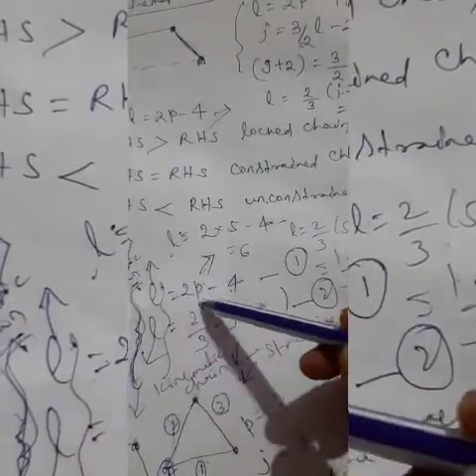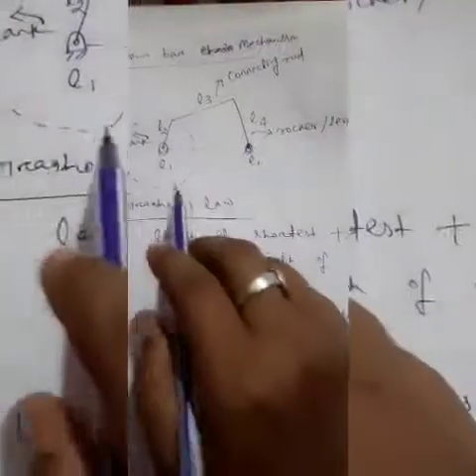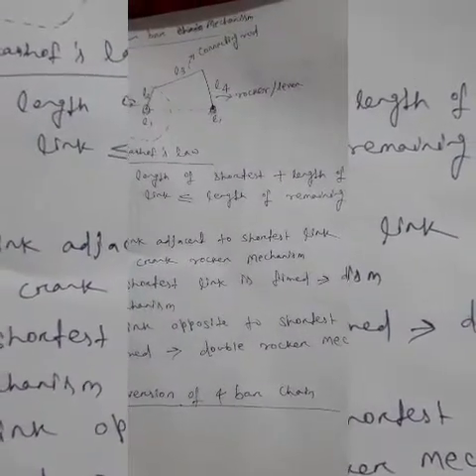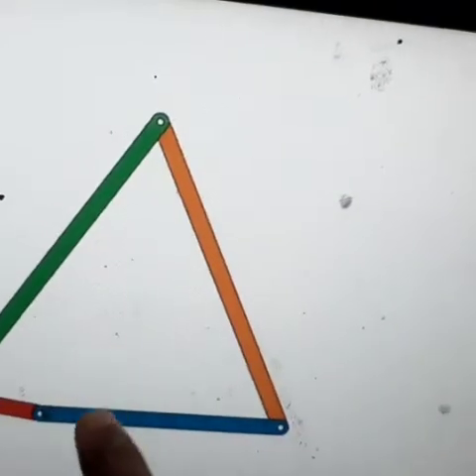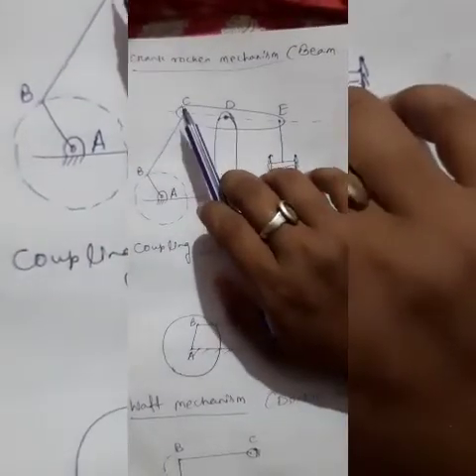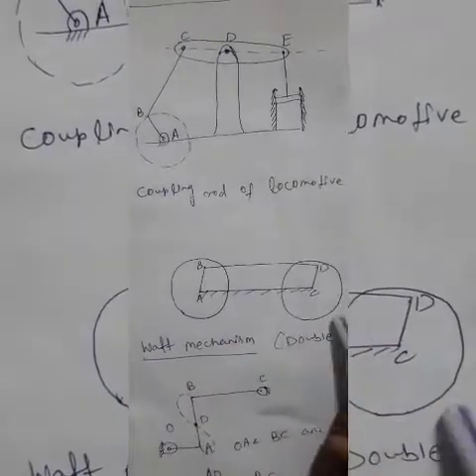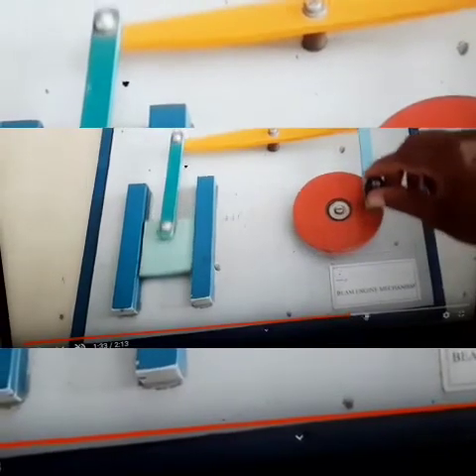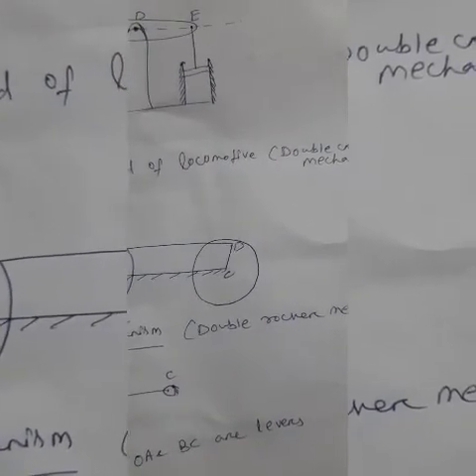Four bar Chain and It's inversion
In this video I have discussed about the four bar chain and it's inversion.